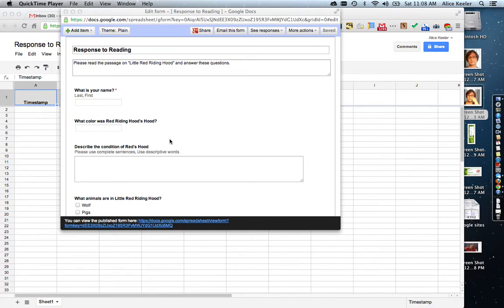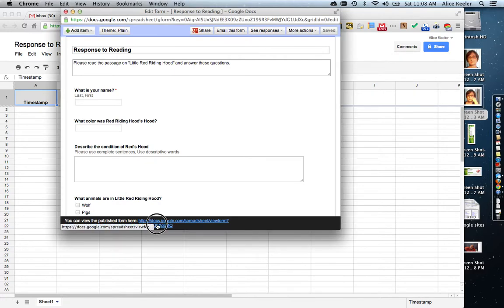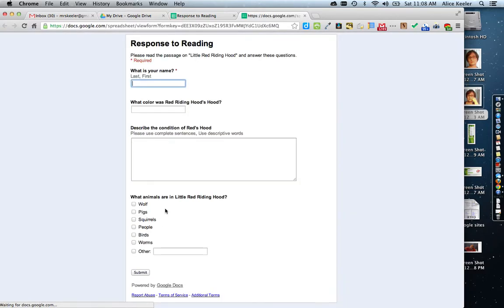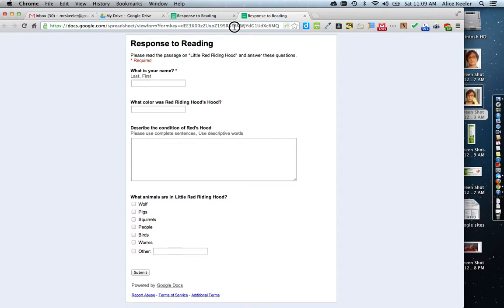Part 2 making a Google Form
Click on the blue link at the bottom of the form to view the live form.  This URL is what you will use to share with students